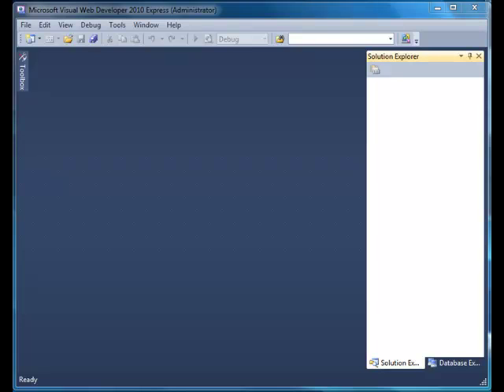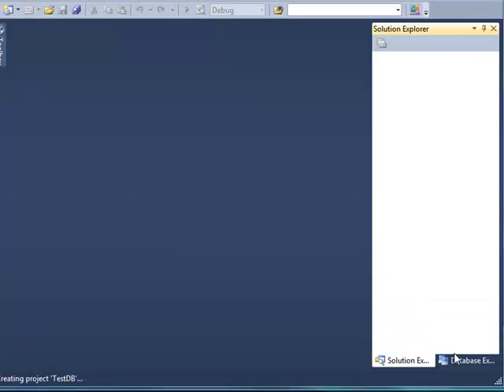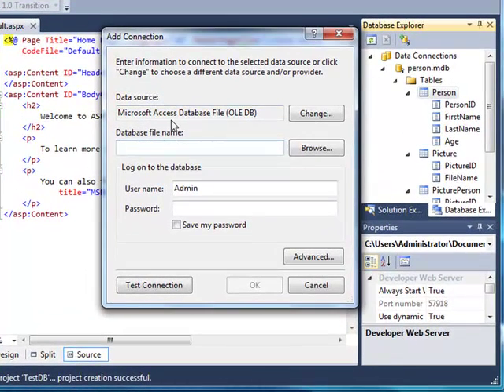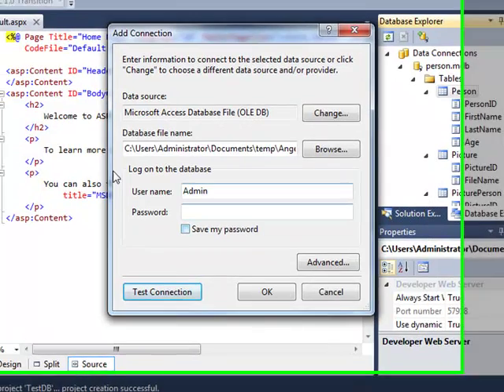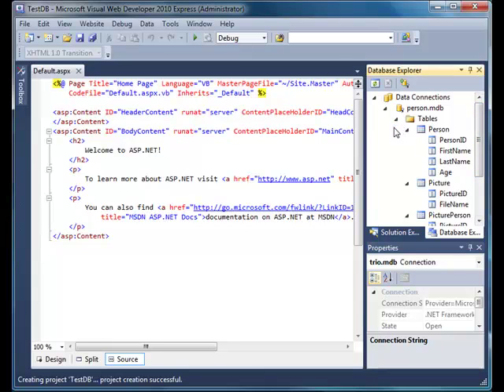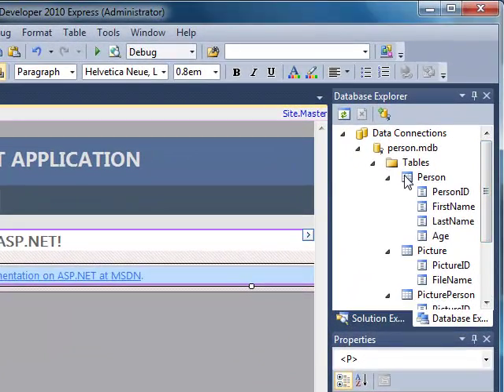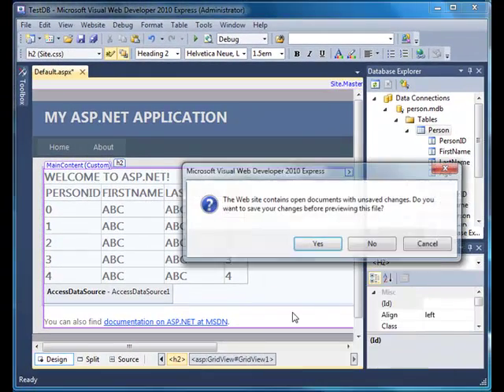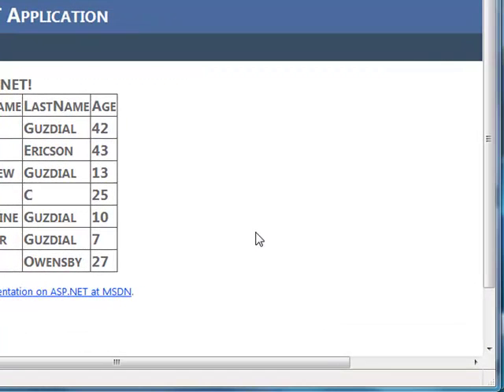ASP.NET and Access DB